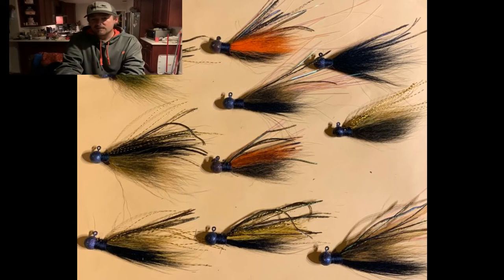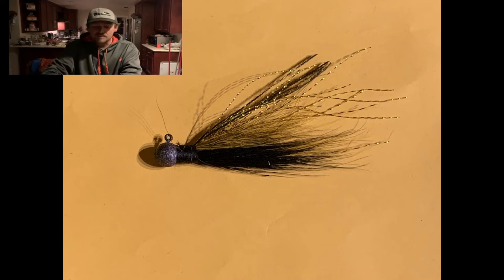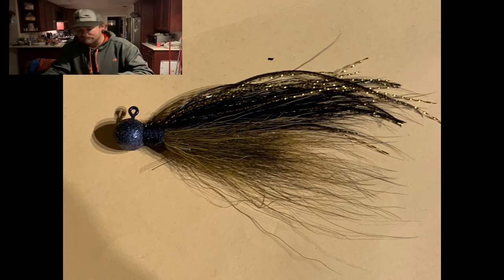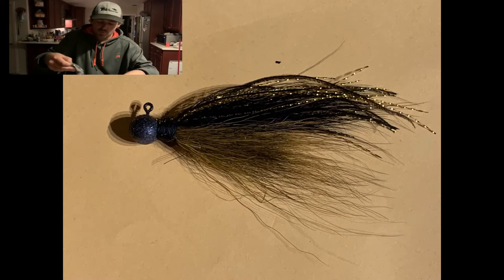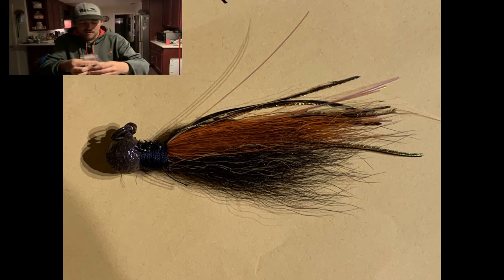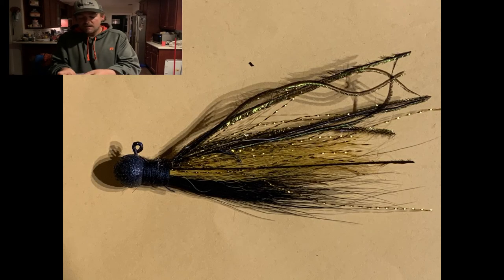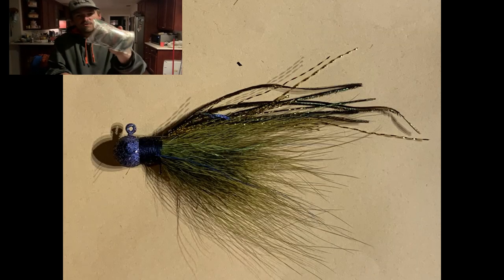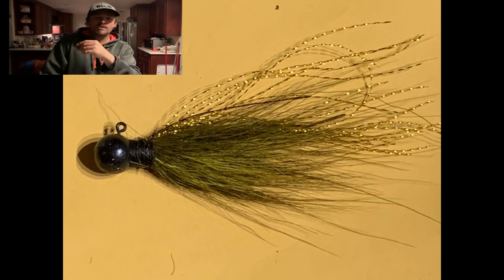Tying On The Fly - Hand Tied Fishing Lures - Daily Ties EP-1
-The Eastbayanglers-

-Follow us-